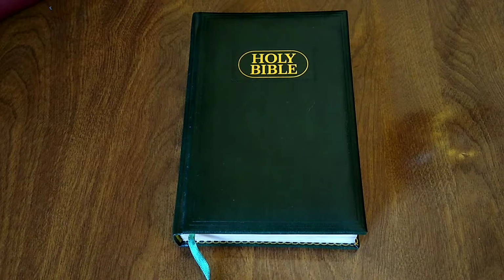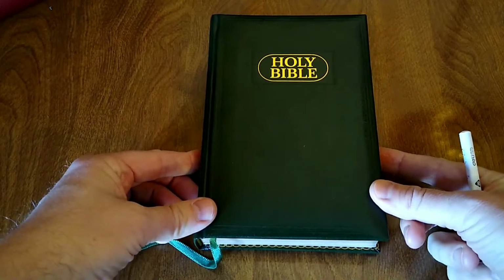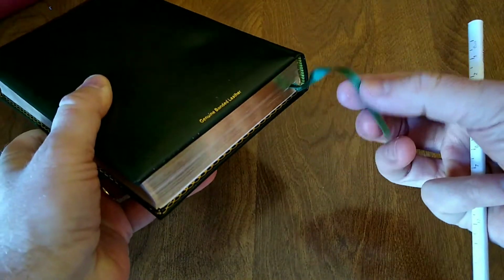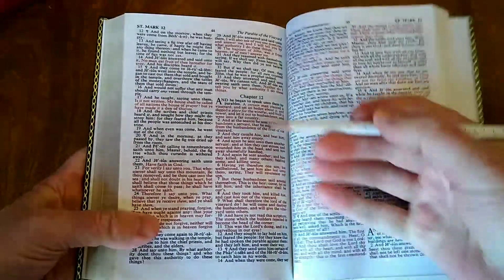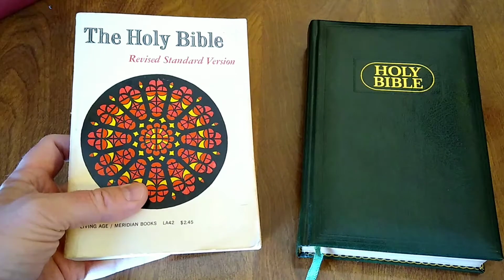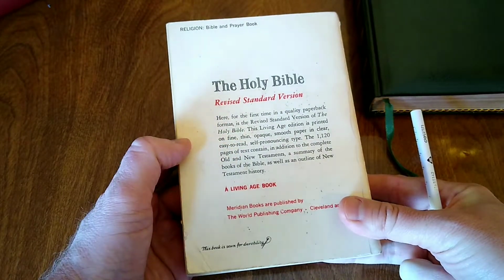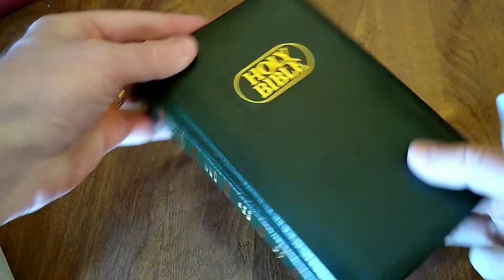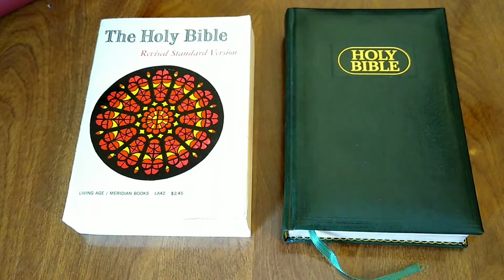Deluxe Bible, or Cadillac Cimarron of Bibles?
This video looks at a quasi deluxe KJV Bible, which I've dubbed the Cadillac Cimarron of Bibles. Clad in (bonded) green leather, and with many gold accents and gold lettering, it also has cheap paper, imprecise printing, and a glued binding.

Like the poor Cimarron, it was meant to look deluxe, but lacks the real quality it seems to promise.

By way of comparison, we also will look at an unassuming paperback RSV Bible that is, in some ways, the exact opposite of this puffed up imposter.